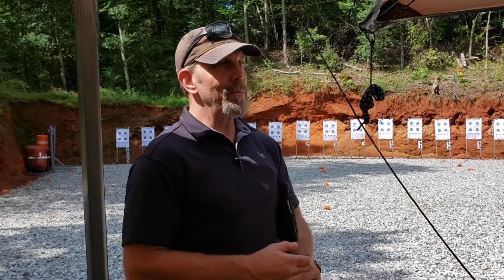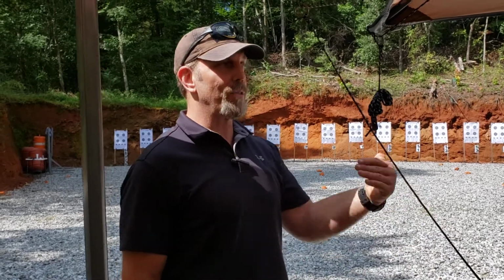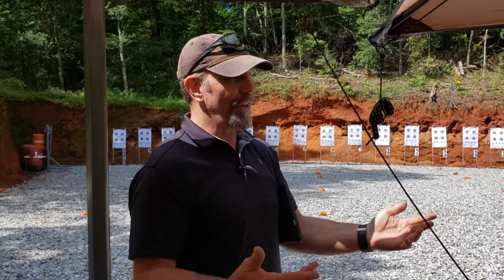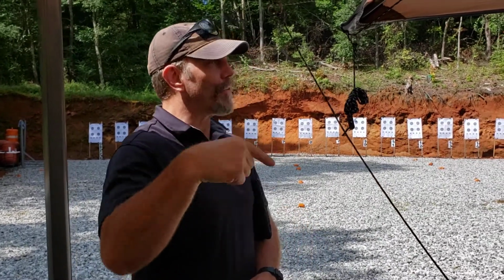Reloads matter when you want to be good at shooting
Pistol Essentials is The Complete Combatant's 1 day "basic pistol class". Both IRON sights and RED DOT sights are welcome in this class! FUNDAMENTALS are the key to everything! Pistol Essentials is designed to introduce you to defensive shooting and help improve your skills. In this class you will learn the importance of stance, grip, sights, follow through and trigger through dry practice and live fire. We will introduce "presenting from a holster" and practice drawing during dry fire/ live fire.  We will cover shooting from common positions seen in defensive shooting with a higher level of accuracy. Pistol Essentials will teach you how to practice, how to measure your skill and how to TEST yourself.

The ability to present your firearm and make accurate hits sooner is the focus for this 1 day class.  The fundamentals of grip, trigger, sights, and follow through will be explored in a series diagnostic drills focused around the process of drawing the firearm efficiently. These drills will help create essential skills and solid fundamentals for the continued improvement of your shooting competency.

Pistol Essentials is an introduction to modern coaching methodology, application and structure of deliberate practice, and the use of diagnostic fundamentals.